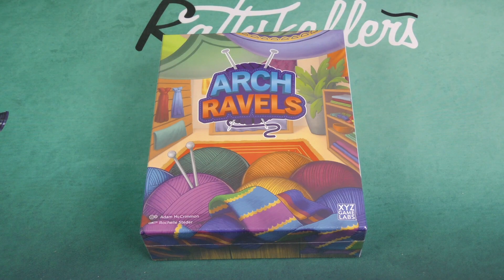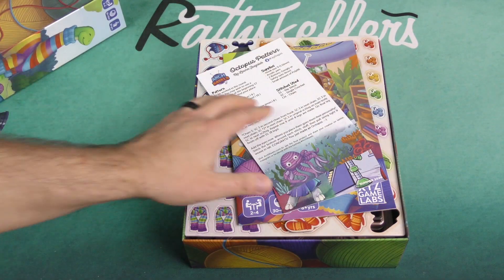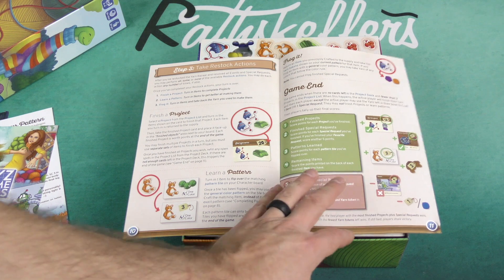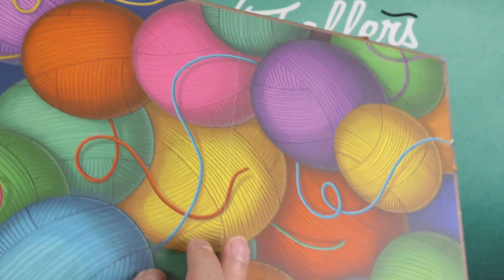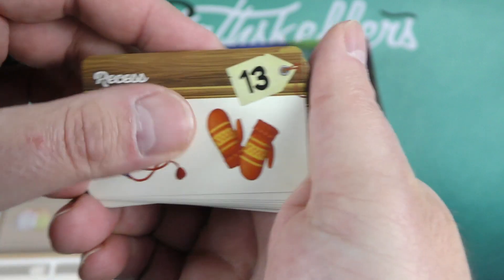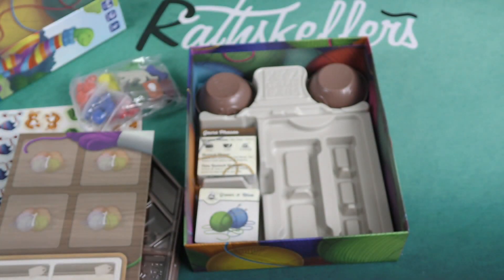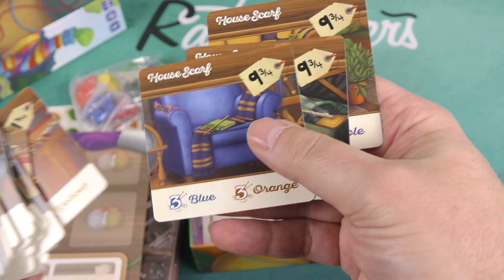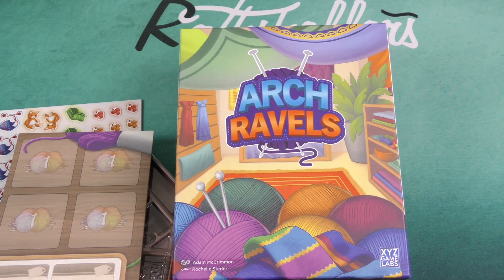Arch Ravels - Daily Game Unboxing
BGG Link: